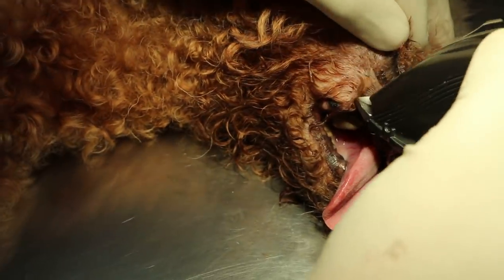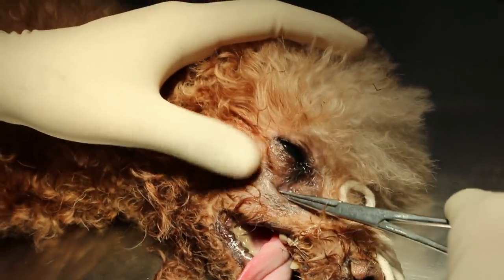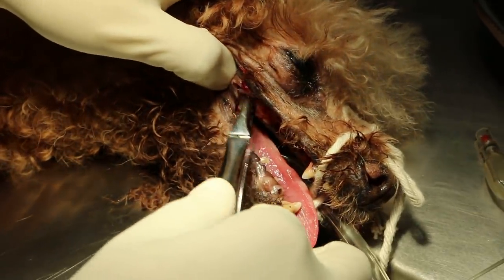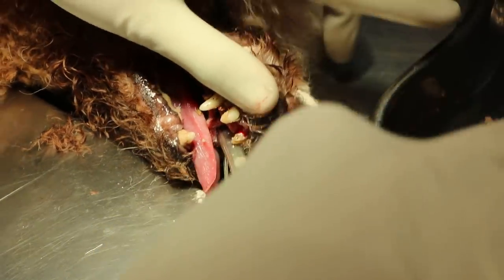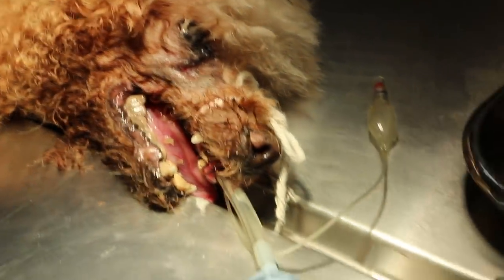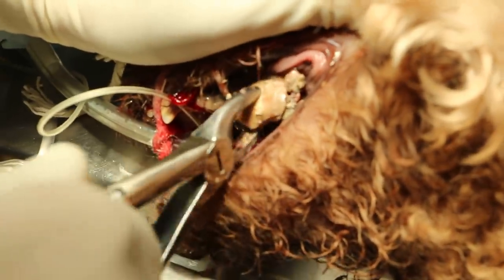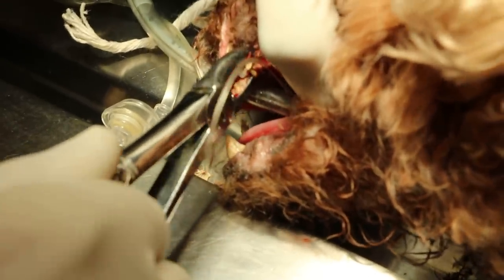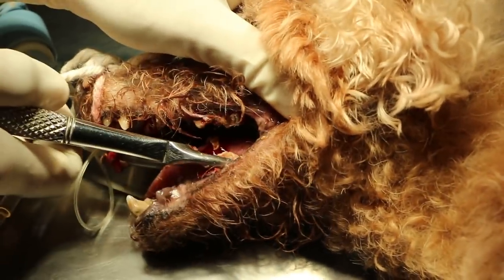A 6-year-old poodle has a pus discharging wound below the right eye - Oro-nasal fistula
This veterinary educational video teaches dog owners to be aware of the need to have the dog's teeth examined yearly by the vet if they want the teeth to last a life-time.

The adopted poodle is under general anaesthesia for dental extraction of the 4th premolar and other decayed teeth. The dog had no regular tooth brushing nor dental check up.

Removal of the decayed 4th premolar tooth will remove the abscess causing the non-healing facial wound below the right eye.

Many Singapore dog owners do not send their bad-breath older dogs for dental check up by the vet. Some go to the groomer who does some dental scaling. If yearly checked, the dog's teeth can last a life-time.